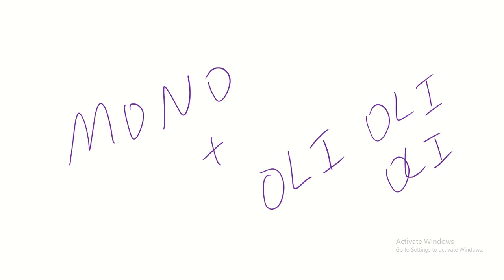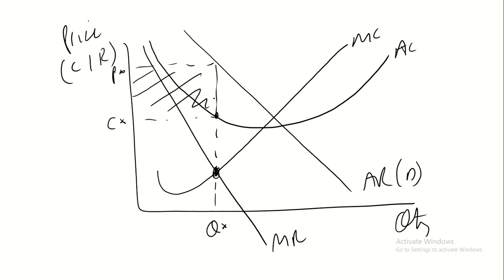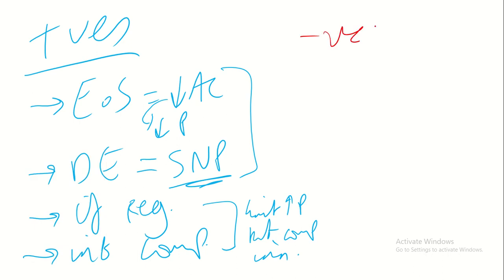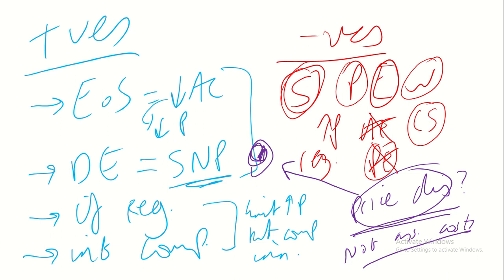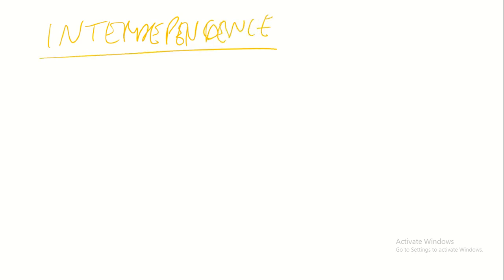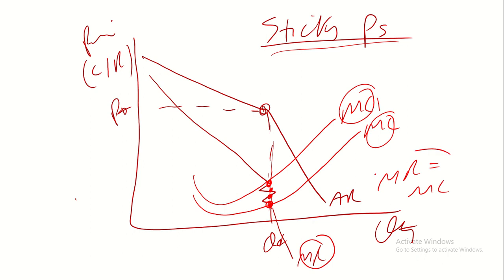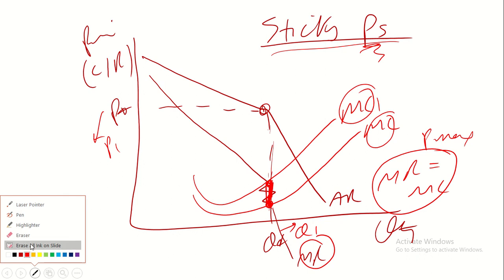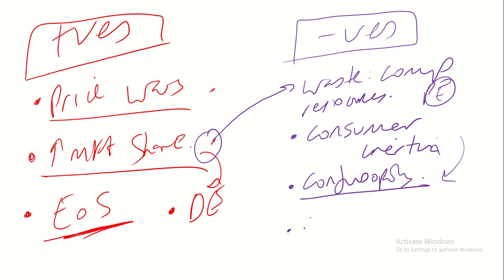Mono & oligopoly recap